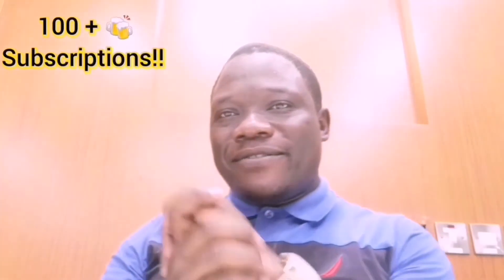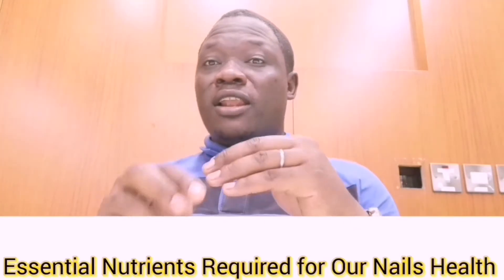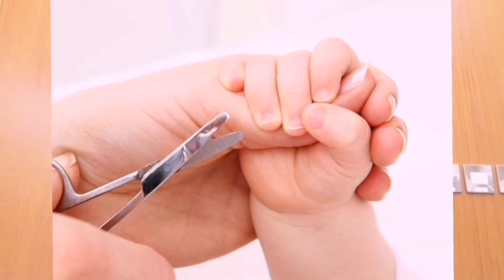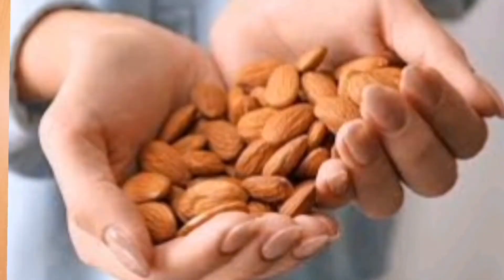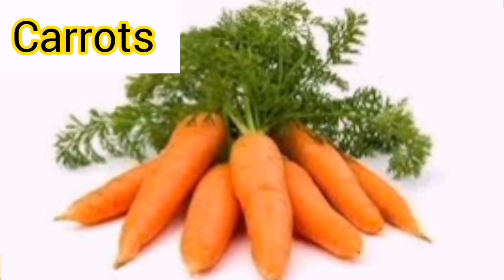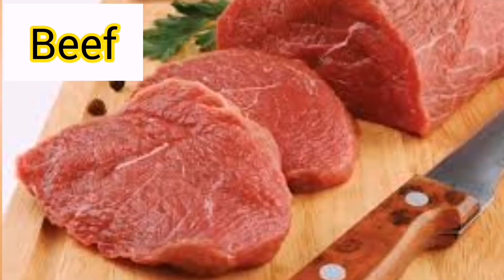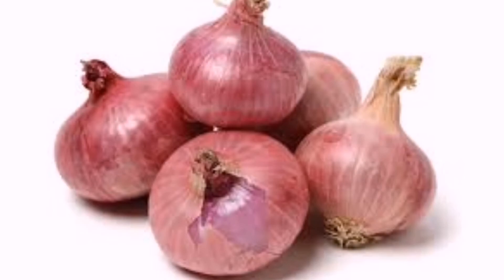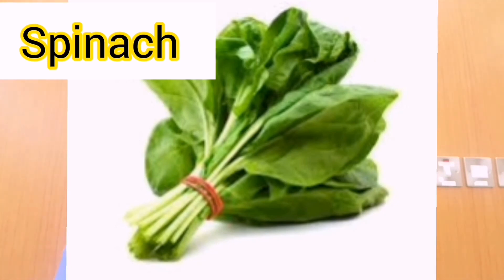Secrets to Healthy, Lovable and Fungi Free Nails.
This video identifies the eight nutrients essential for our toe and finger nails. Analyses each nutrients, by looking at any deficiency, also highlight  the food sources that are rich in the eight nutrients.

Detailed analysis were  done on each food source and how we are configure our individual diet plans to benefit from these nutrients.